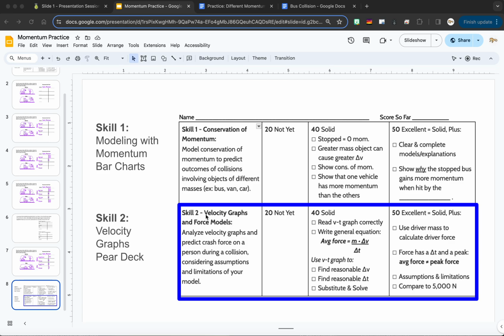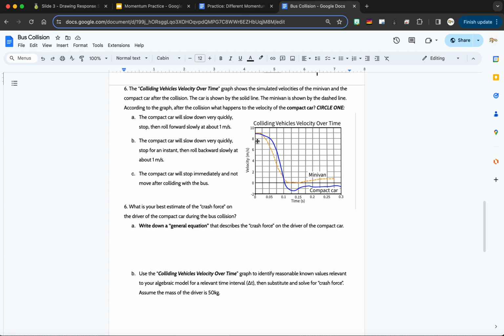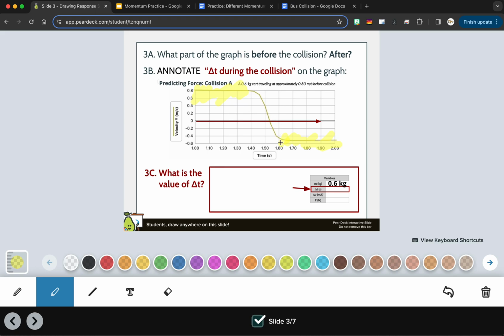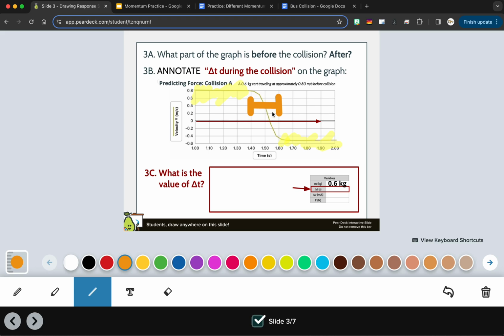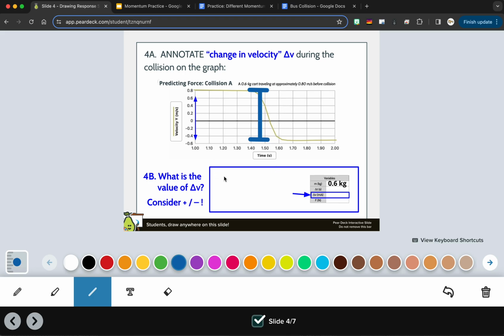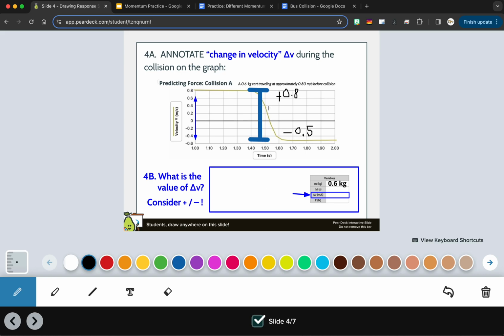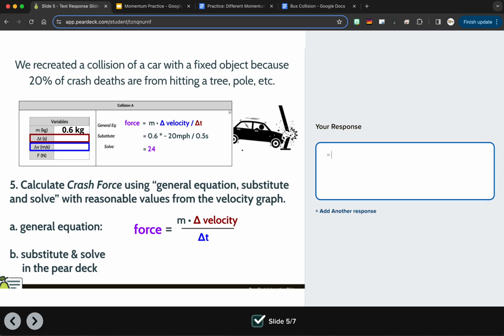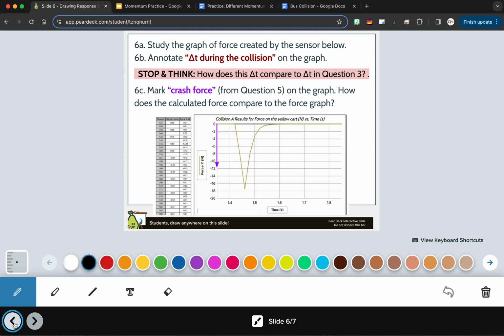Velocity Graphs and Force